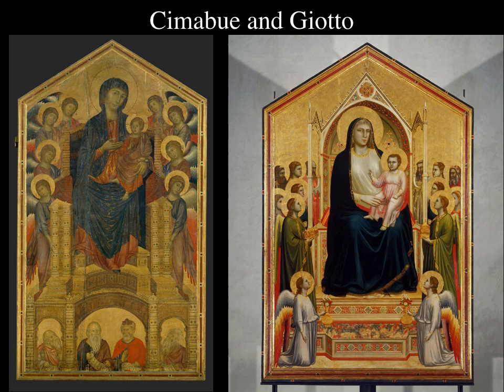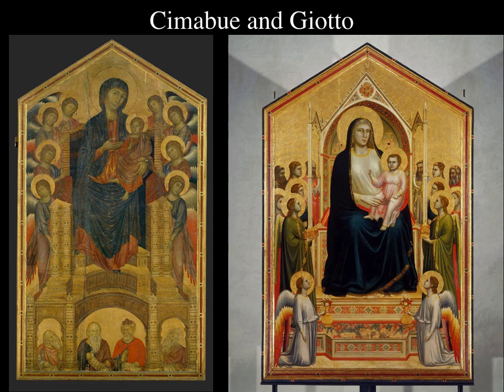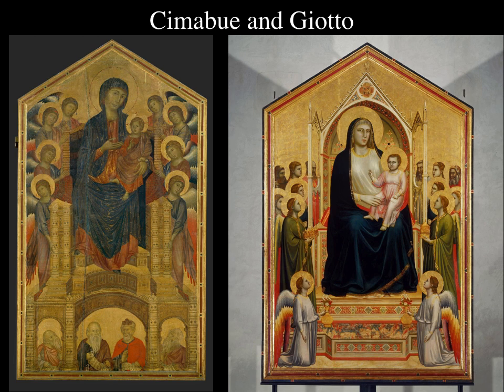Chapter 14 Cimabue and Giotto